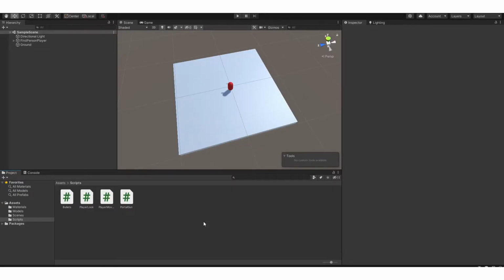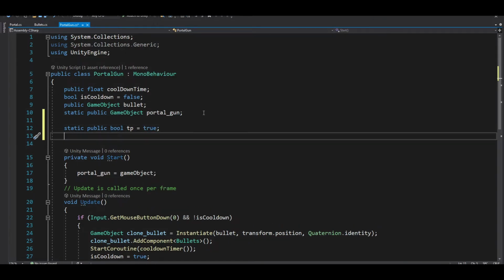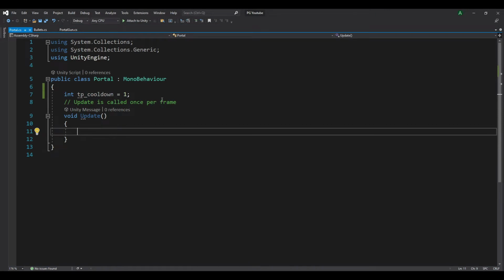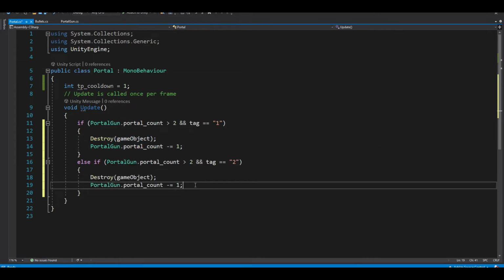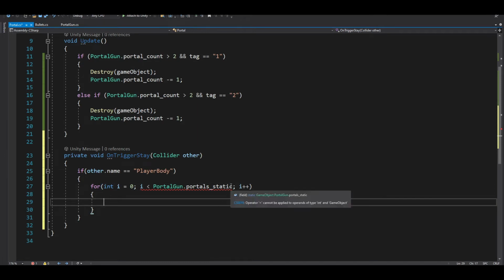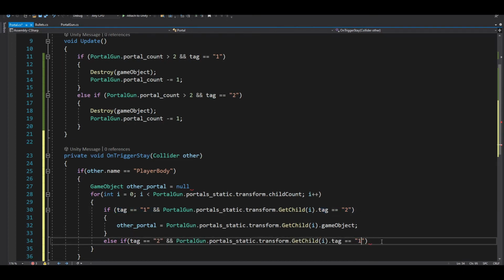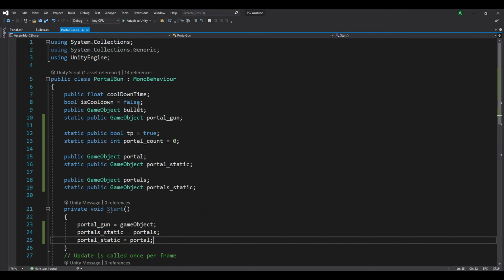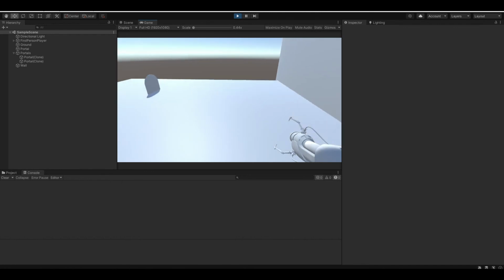How to create Portal using Unity 2022! EP3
In this video, I will show you guys how to create a portal where the bullet land. And this is the final episode so feel free to upgrade or create more maps for your game.